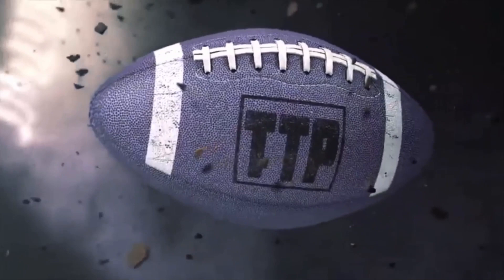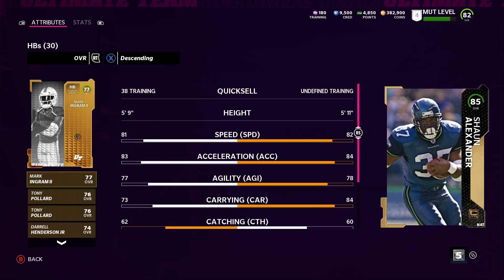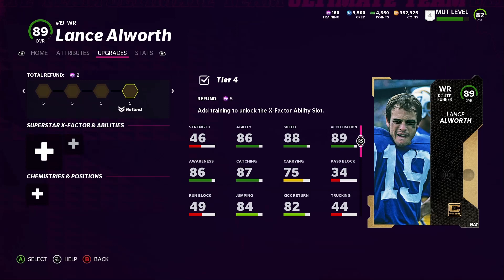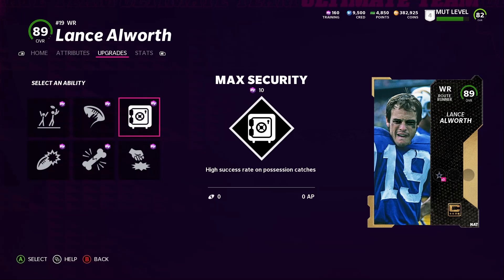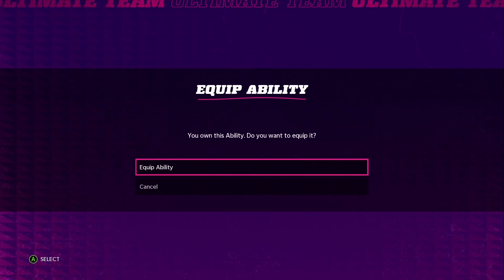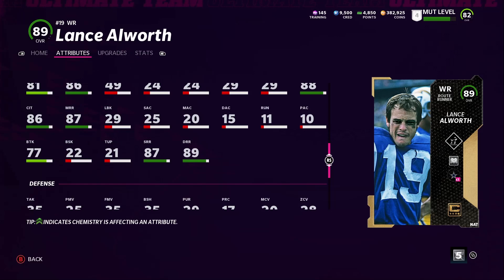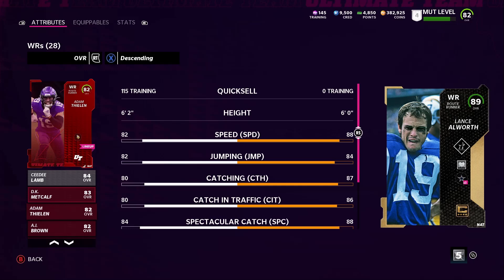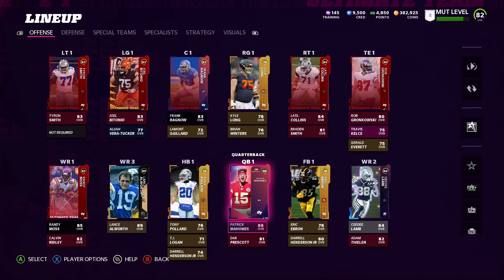89 LANCE ALWORTH ADDED! HOW TO UPGRADE YOUR TEAM CAPTAIN IN MADDEN 22!